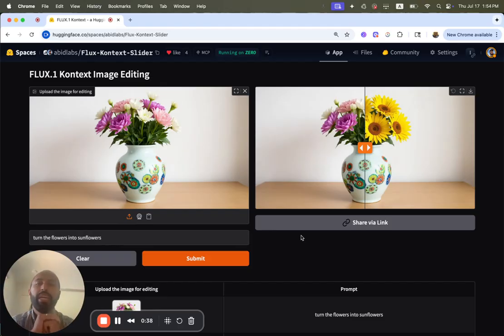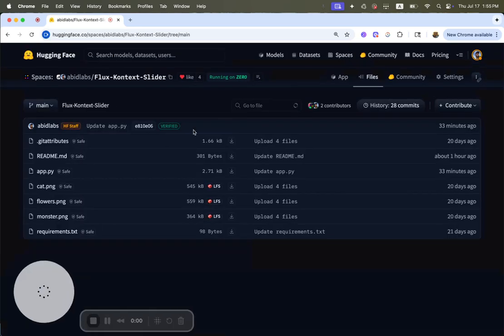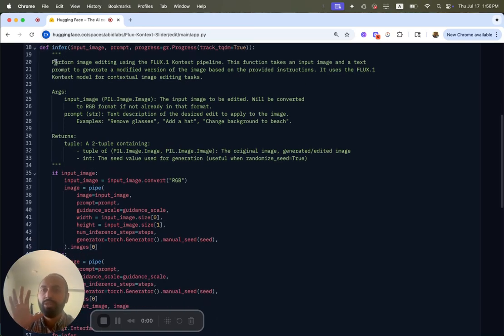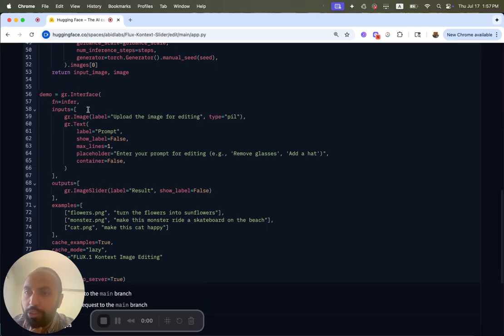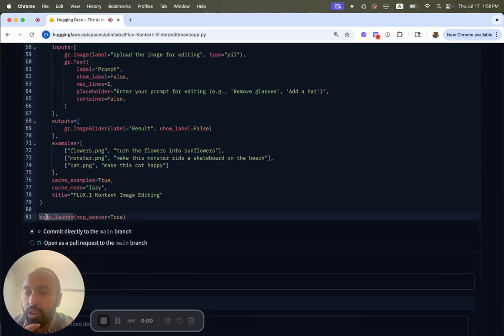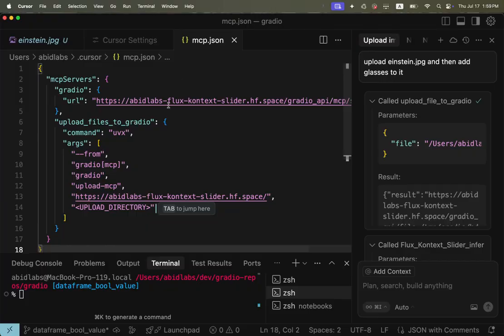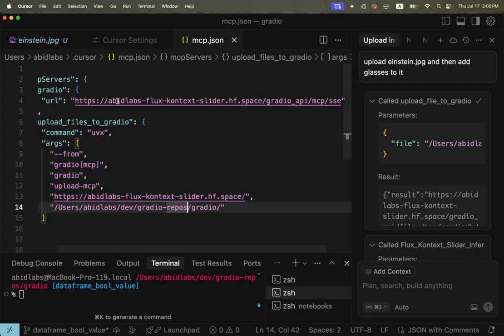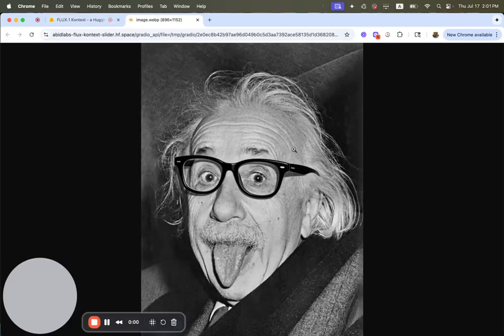Build YOUR OWN MCP Server in Python in 8 minutes